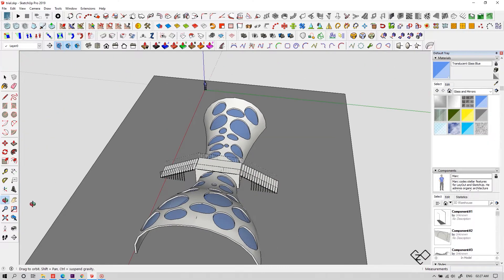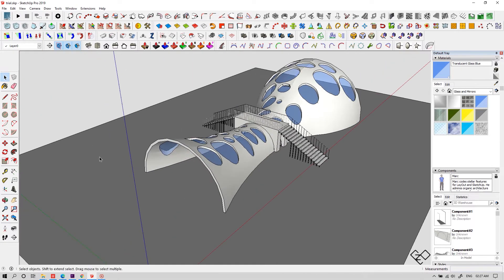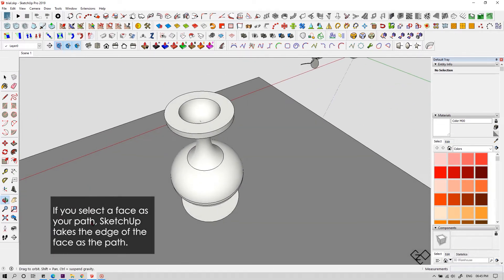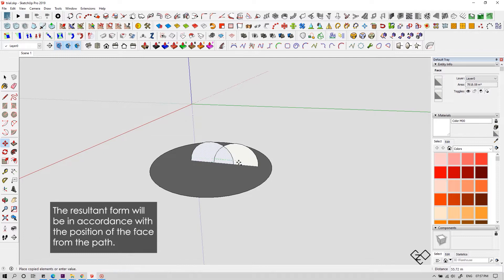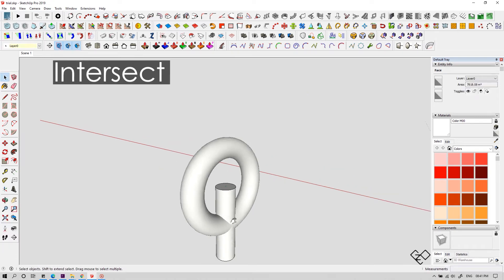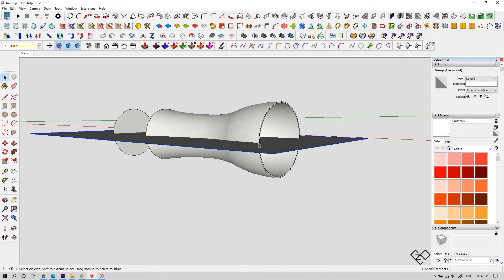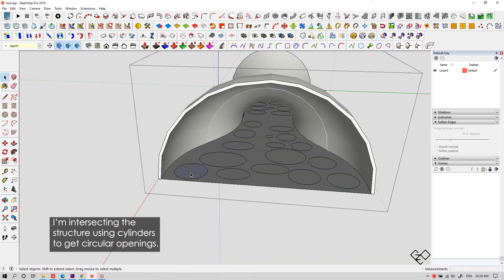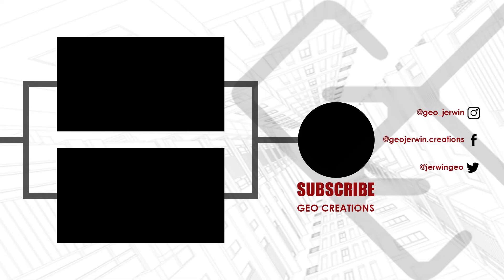How to make complex shapes in SketchUp | WITHOUT PLUGINS | 2020 | Geo Creations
In this video, We're gonna see, How to make complex or organic shapes in SketchUp.
This video will be very useful for architects who are starting with 3d modeling in sketchup. In this tutorial, You are going to learn how to create complex forms and shapes without using any sketchup extensions.

Feel free to dislike if you didn't like the video and tell me the reason in the comments😊. Share this to people who will find this video useful.

Ciao.